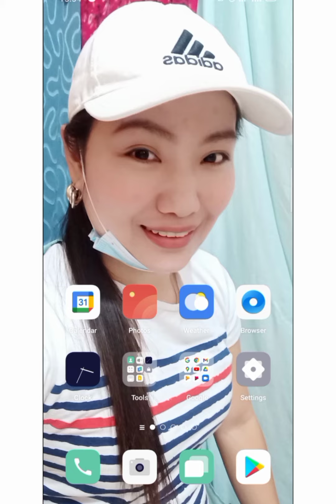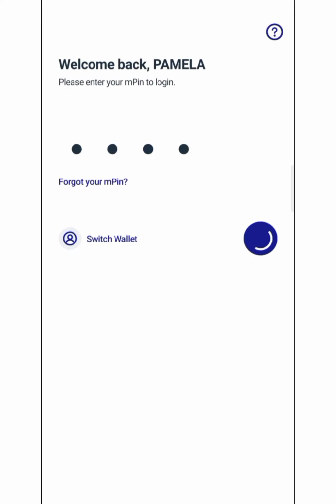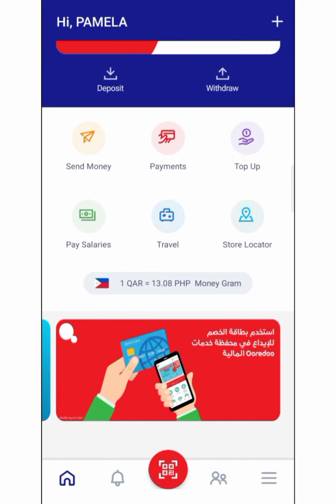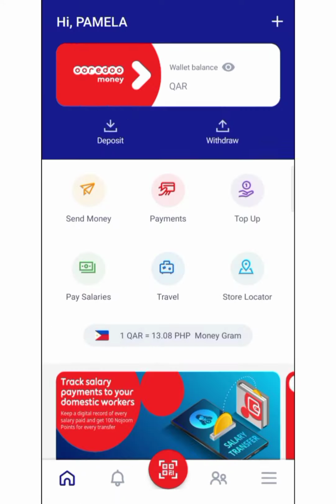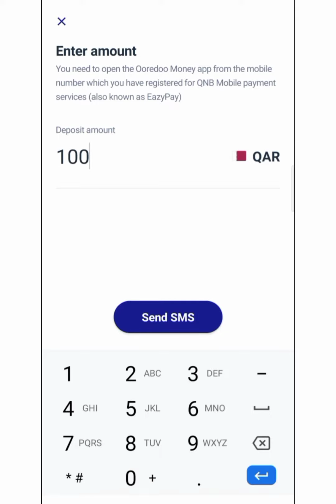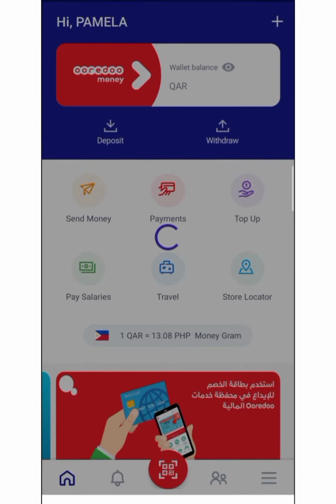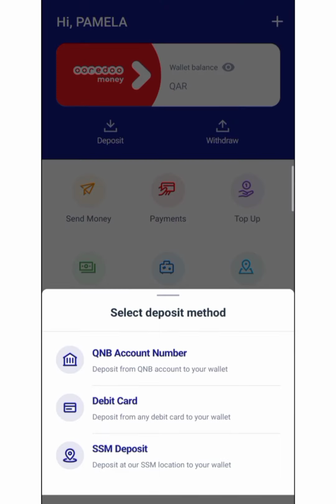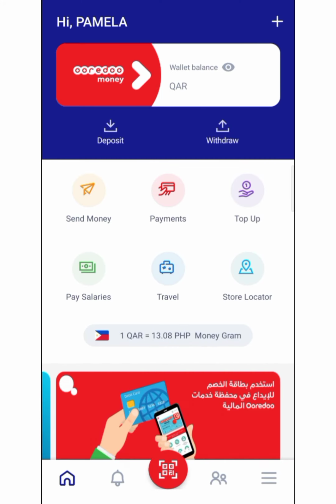How to deposit money from Debit card to your Ooredoo MMoney wallet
Short video on how to deposit to your Ooredoo MMoney wallet from debit card.